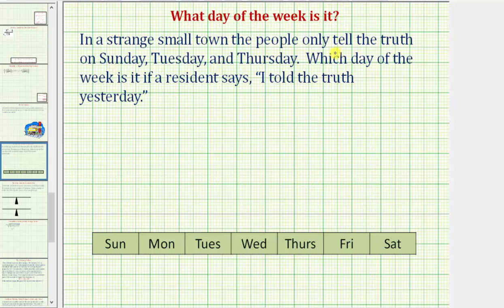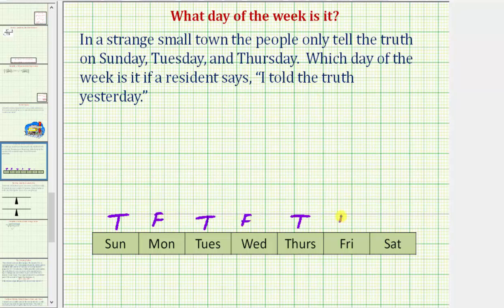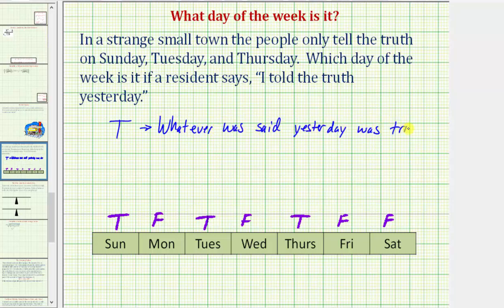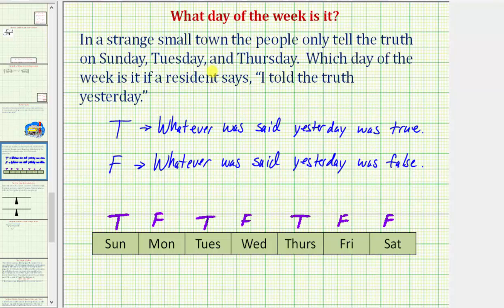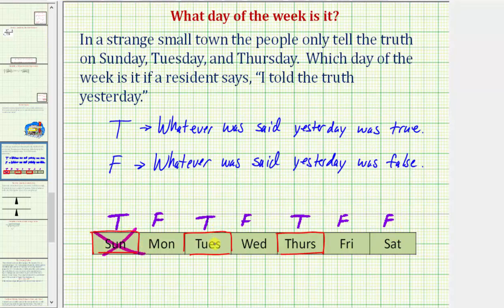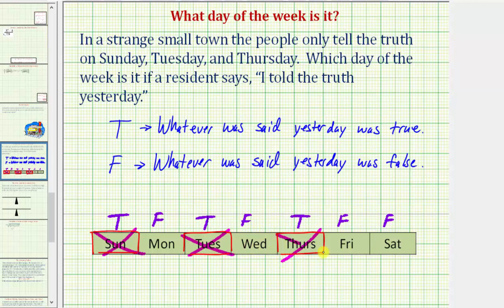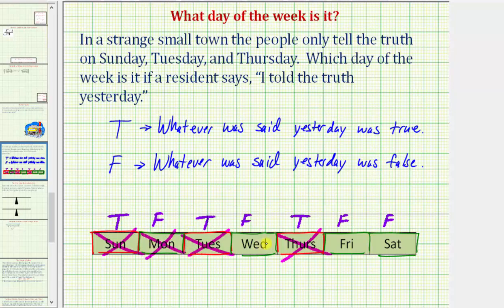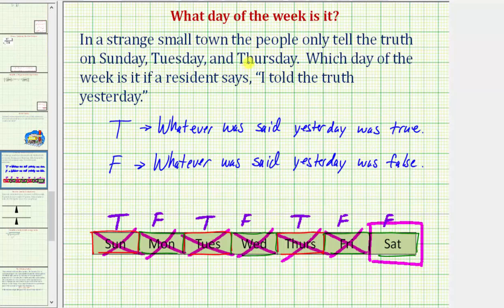Day of the Week Puzzle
This video explains how to determine what day it is based upon the days residents of a town tell the truth or tell a lie.